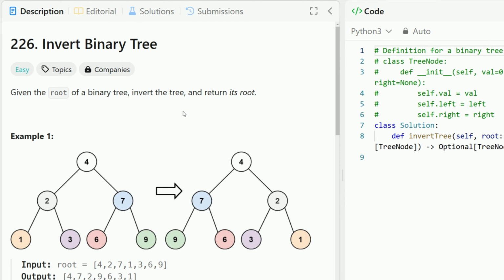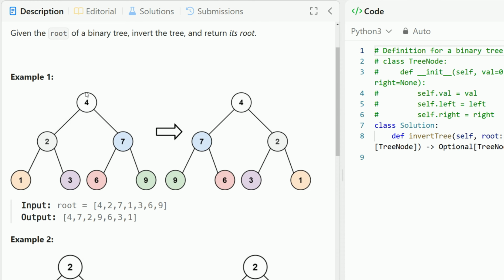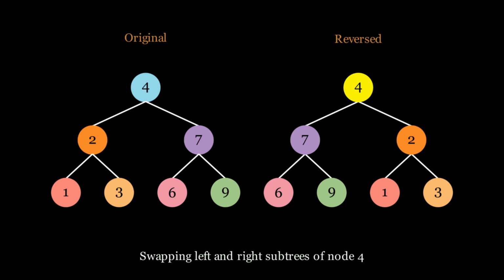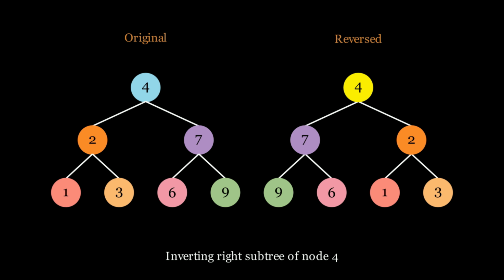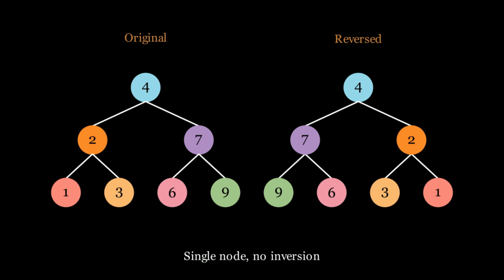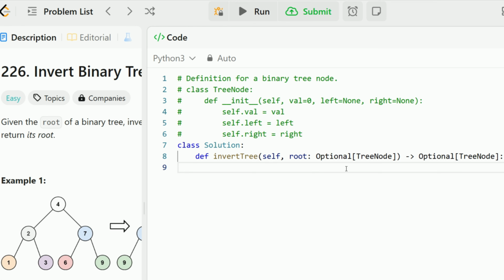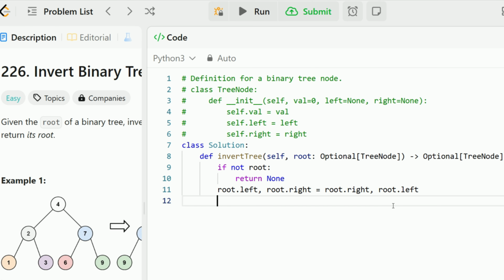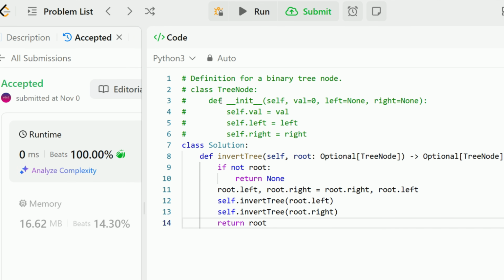[Animated] LeetCode 226 Invert Binary Tree | Blind 75 | Python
Today, we’re solving LeetCode 226 Invert Binary Tree | Blind 75 | Python — a common challenge you'll encounter in coding interviews on platforms like LeetCode. In this video, I’ll break down the solution using easy-to-follow animations that simplify complex algorithms. Whether you're preparing for a software engineering interview or just brushing up on data structures and algorithms, this tutorial will help you grasp the key concepts and improve your coding skills.

🧾How to approach LeetCode 226 Invert Binary Tree | Blind 75 | Python step-by-step
📖 Core concepts, such as binary trees, tree traversal, DFS
⏳ Detailed breakdown of time and space complexity
🎯 Tips for optimizing your code to make it more efficient

🕒 Timestamps 🕒
0:00 - Problem Statement
0:53 - Animated Solution
2:46 - Coding Implementation

Mastering this problem will help you ace interviews at top tech companies like Google, Amazon, Microsoft, Facebook, Meta, Netflix, Tesla, Adobe, Pinterest, Airbnb, Spotify, Bloomberg, and more! This solution uses Python, but can be extensible to JavaScript, Java, C++, and Go!

💬 Got questions or suggestions? Drop them in the comments below — I’d love to hear from you! Let’s solve these coding challenges together and get ready for those big tech interviews! 🙌